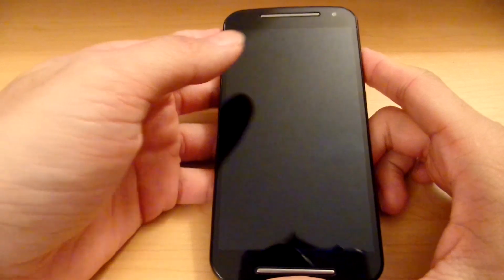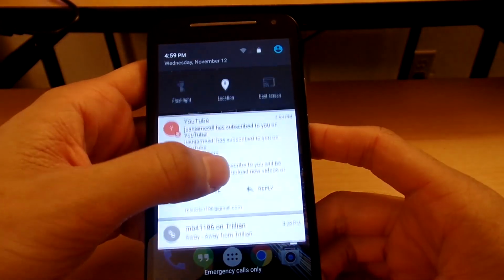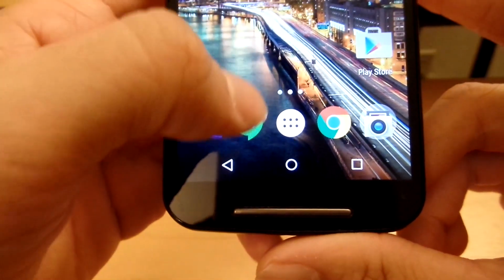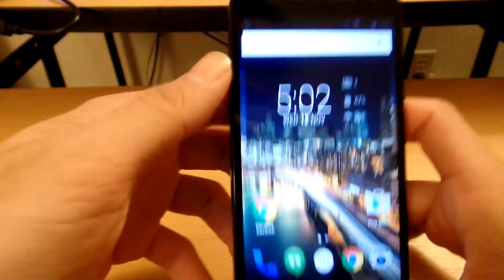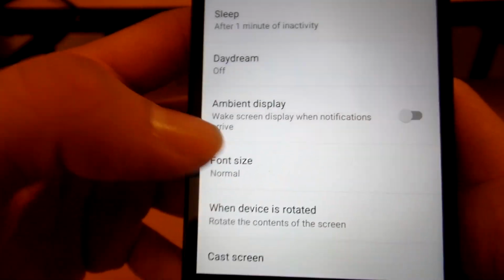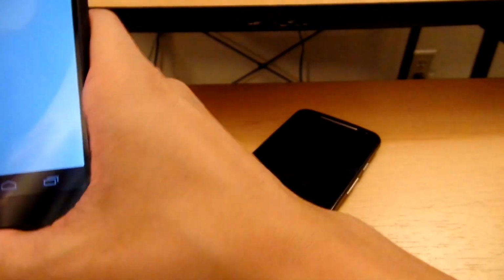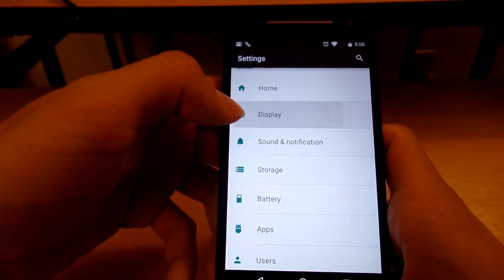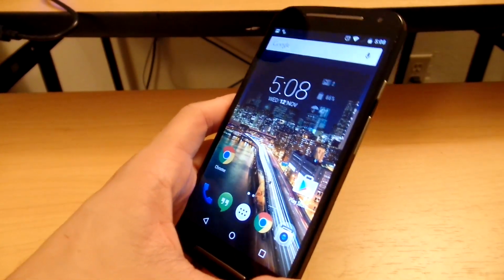Moto G 2nd Gen Android 5.0 (lollipop update)